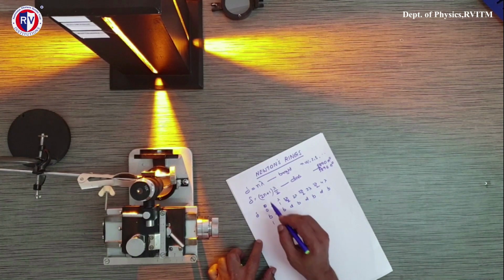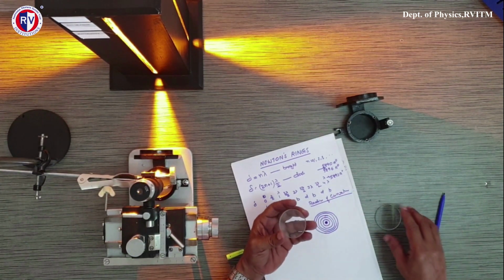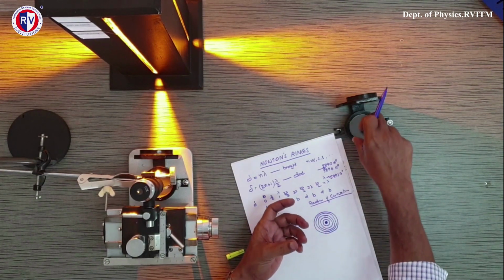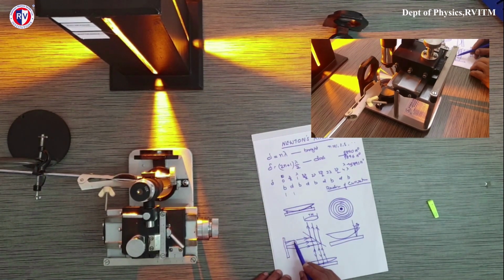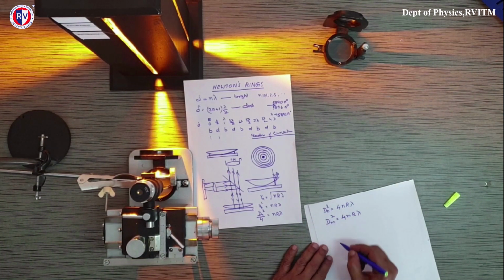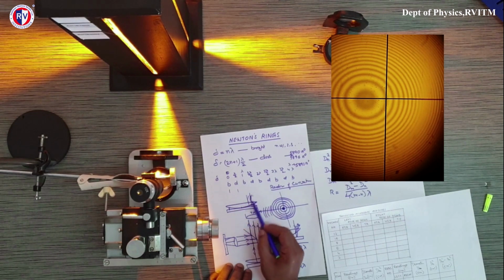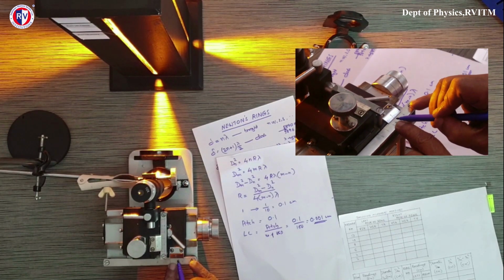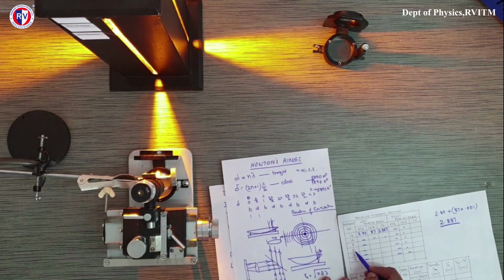VTU Experiments Newton's Rings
Aim: To determine the radius of the curvature of the given plono-copnvex lens by Newton's Rings method.